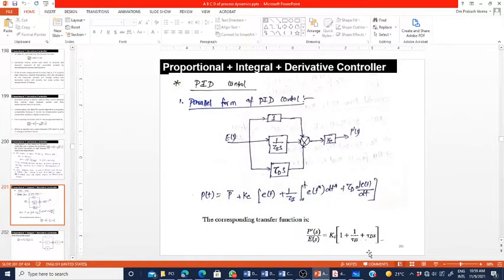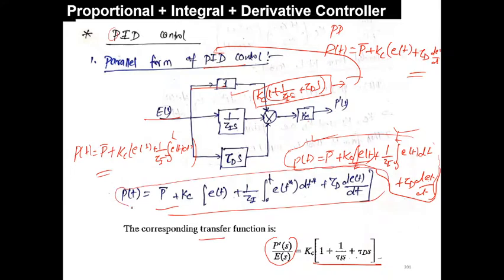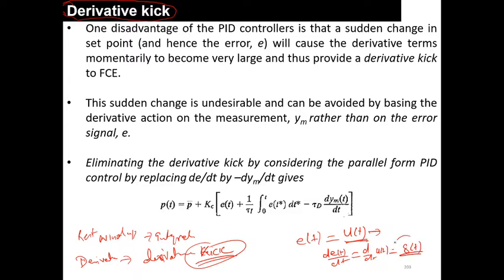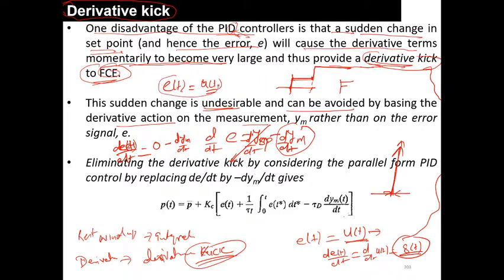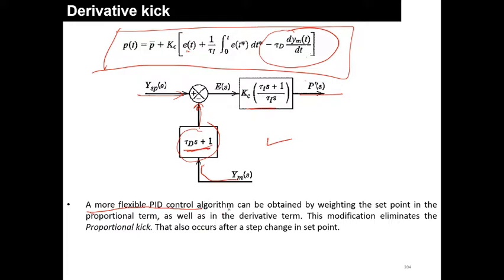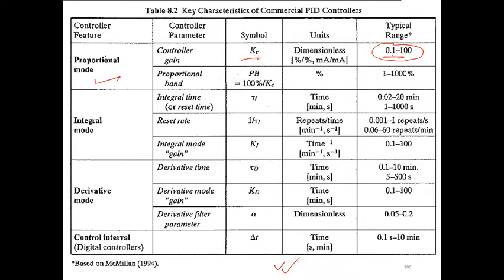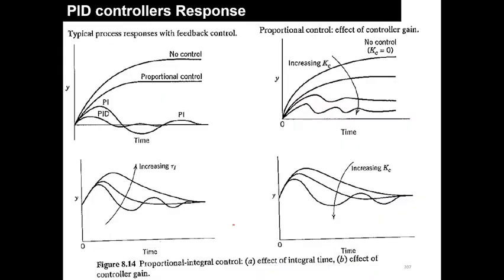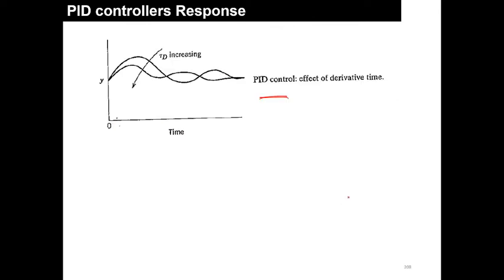Lecture 16: PID Controller